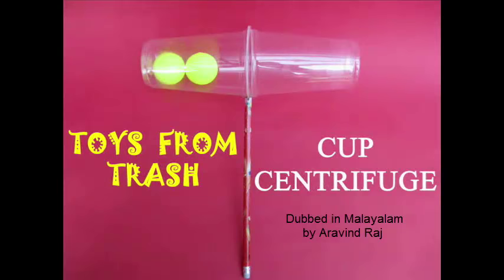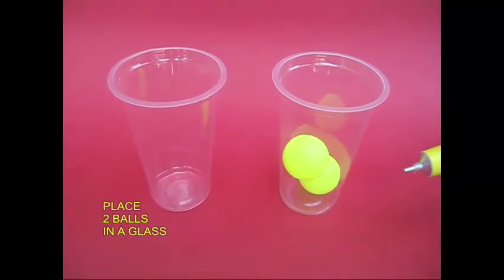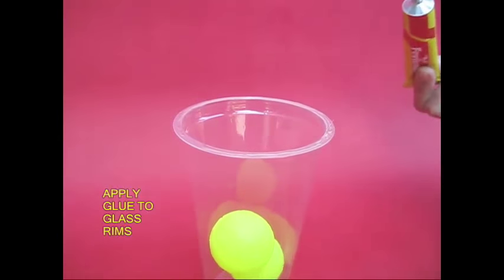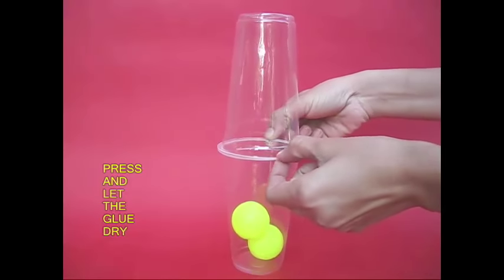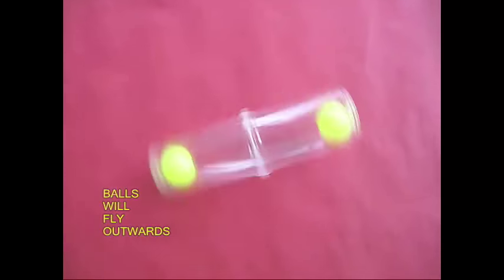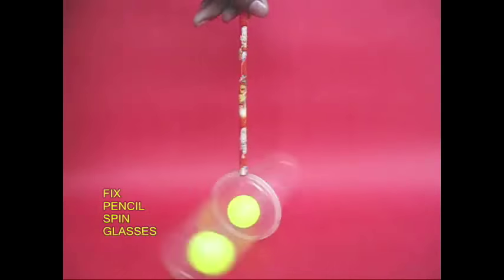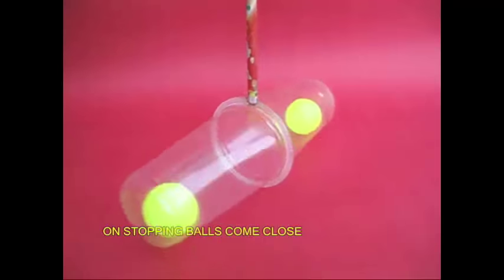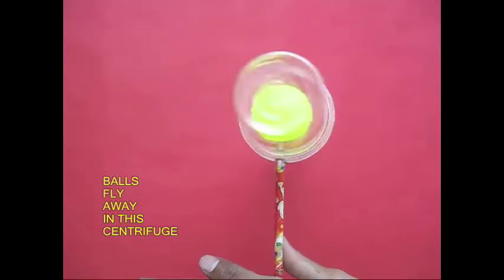Cup Centrifuge | Malayalam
DUBBED IN MALAYALAM BY MR. SUNIL KUMAR

This activity is both a science experiment as well as a puzzle. You will need two plastic glasses, two balls, a pencil and some rubber glue. Place the two balls in one glass and then apply rubber glue to the entire rim of the glass. Now stick the glasses together by placing the second glass on top of the first one. Press the rims of the two glasses and let the glue stick them tightly.
Now if you were asked to separate the two balls – put one ball in each glass, this would seem tough. But just place the glasses on a table and spin them! The balls will be separated. The spinning glasses will make the balls fly towards the extreme ends.
Fix a pencil in the middle. The pencil stem will enable you to spin the glasses better.
You can also spin the pencil between your two palms. The glasses will spin and the balls will fly to the bottom of the glasses because of centrifugal force.

TATA Trust: Education is one of the key focus areas for Tata Trusts, aiming towards enabling access of quality education to the underprivileged population in India. To facilitate quality in teaching and learning of Science education through workshops, capacity building and resource creation, Tata Trusts have been supporting Muktangan Vigyan Shodhika (MVS), IUCAA's Children’s Science Center, since inception. To know more about other initiatives of Tata Trusts, please

Dubbed in Malayalam by Aravind Raj